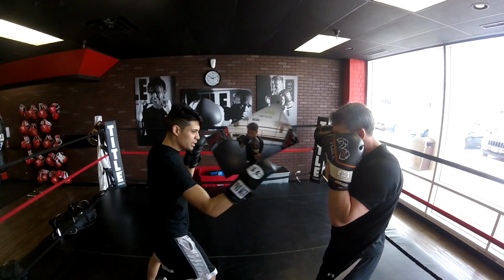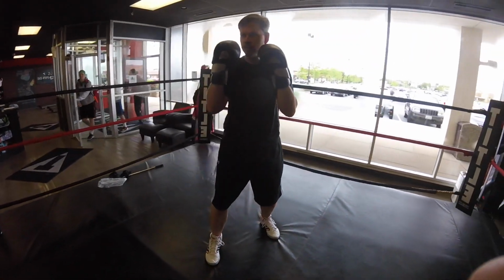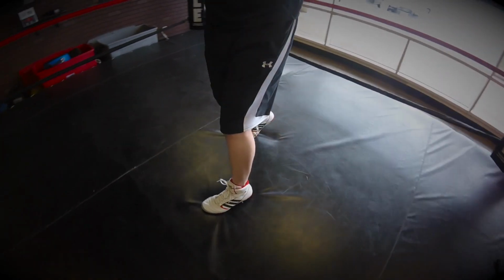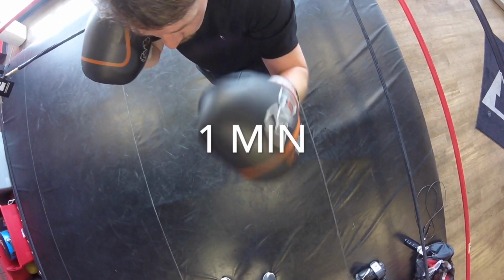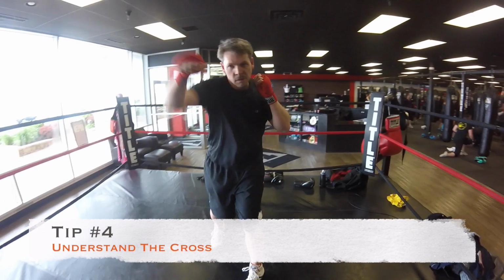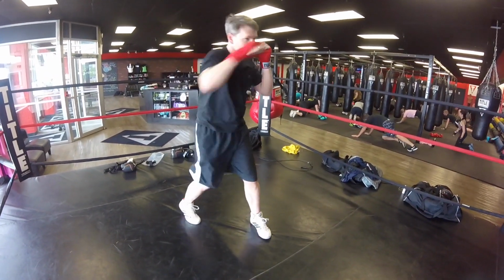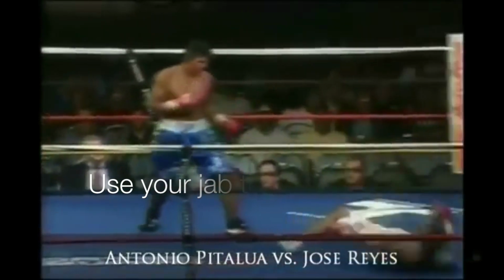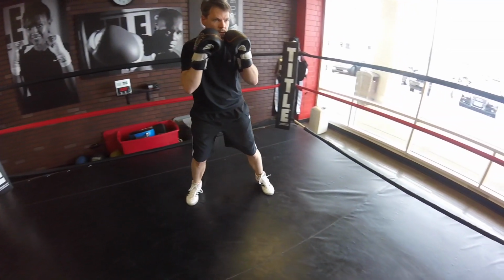5 Basic Tips To Change Your Boxing!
Fight Night At The Belevedere!